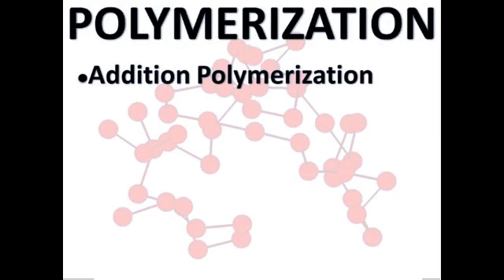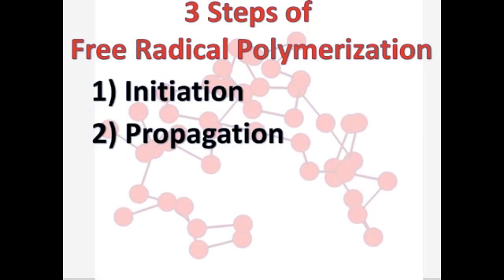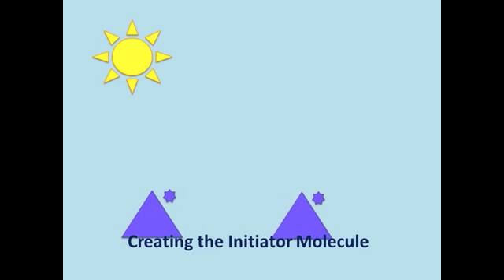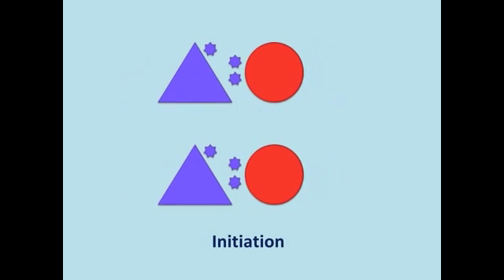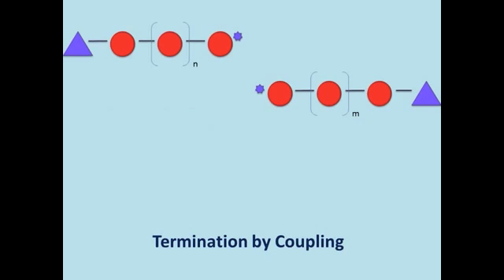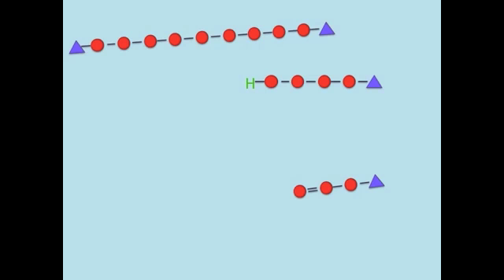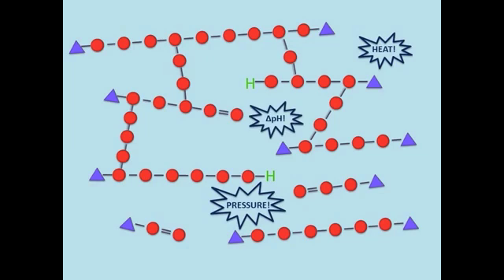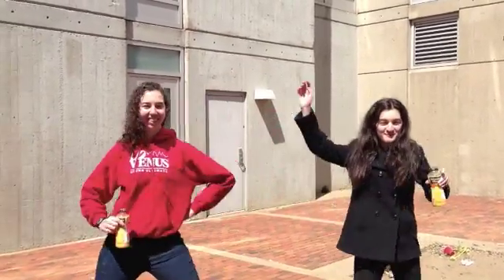Free Radical Polymerization